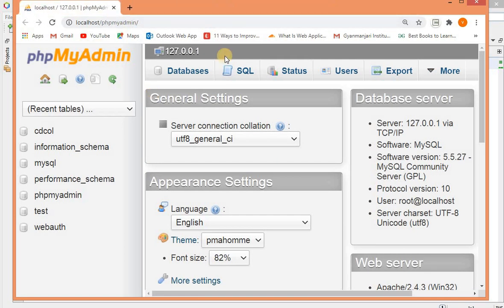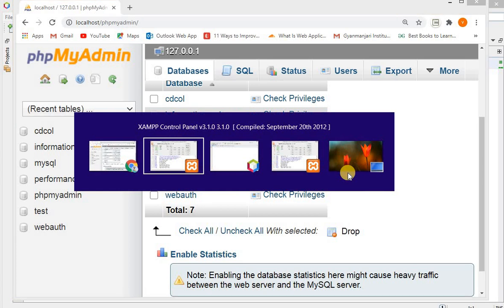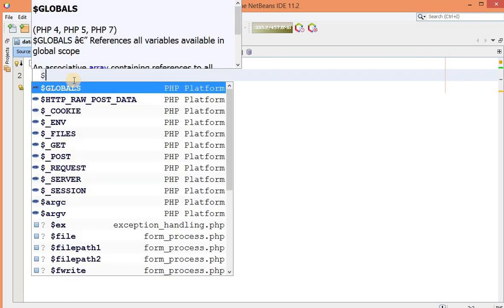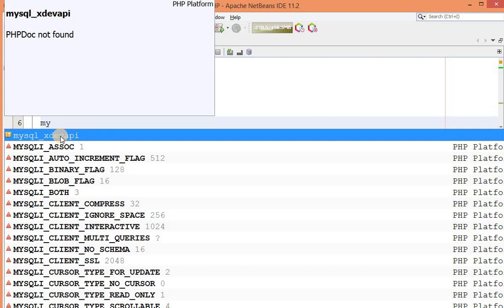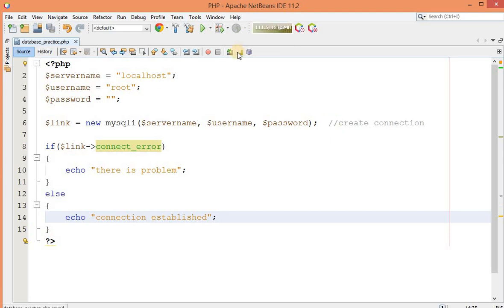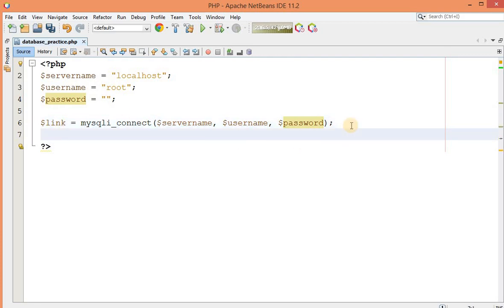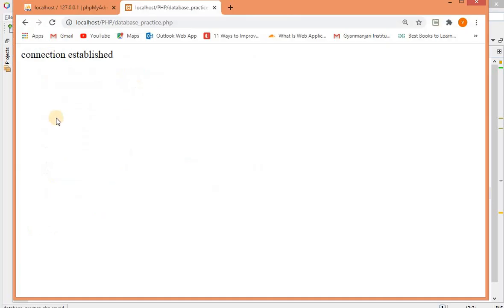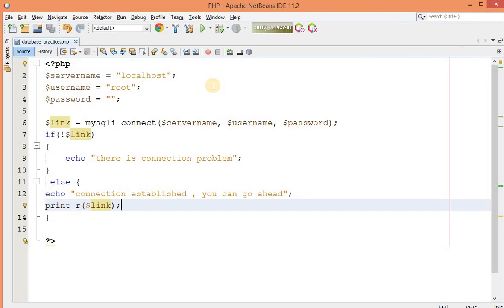20. How to Connect to local Server using PHP ? || What is difference between mysql and mysqli ?